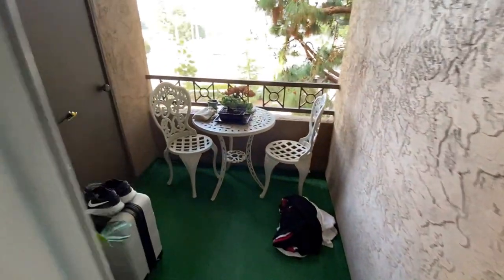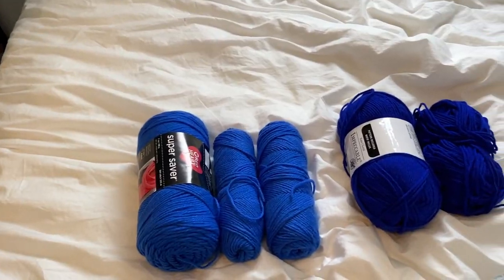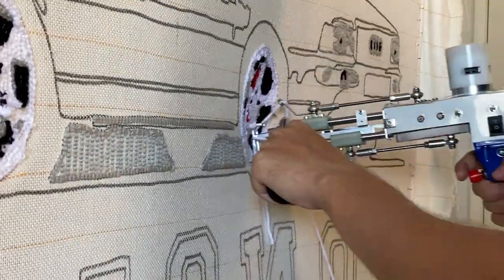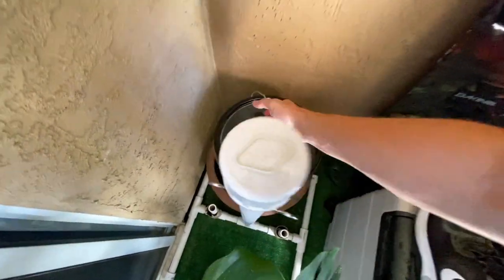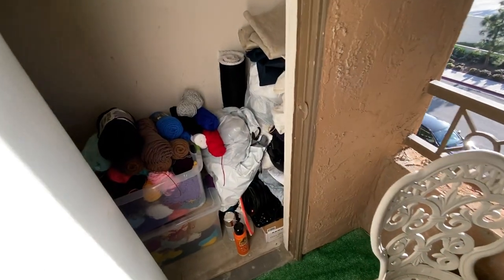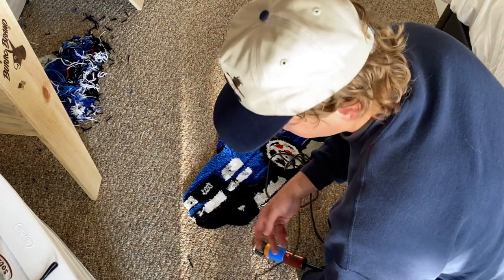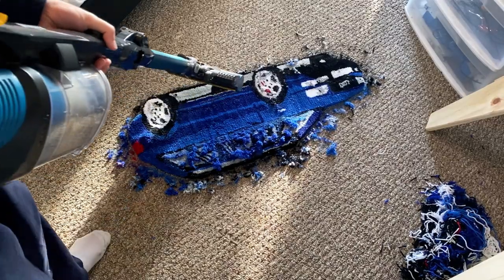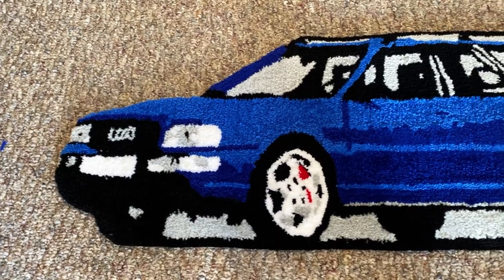Making A Custom Rug for DOUG DEMURO | Full Detailed Process & Tufting Tutorial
My second rug-making upload!
Thank you Doug! And be sure to check out his channel!